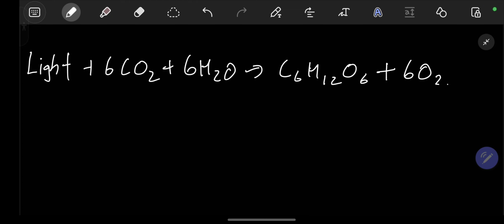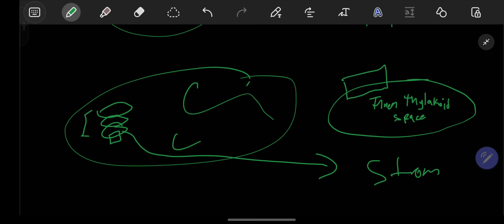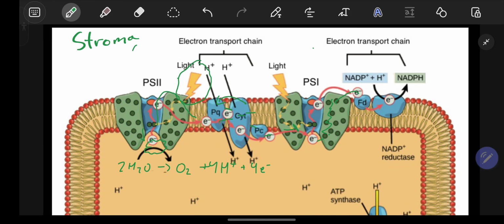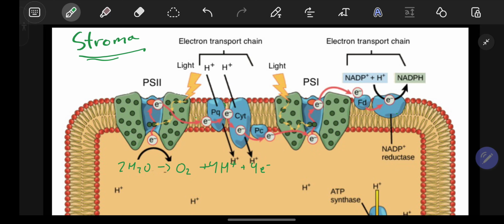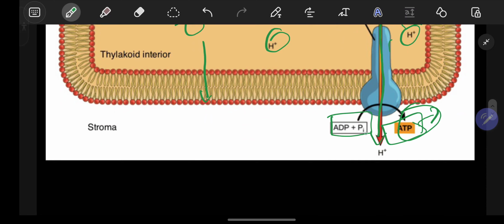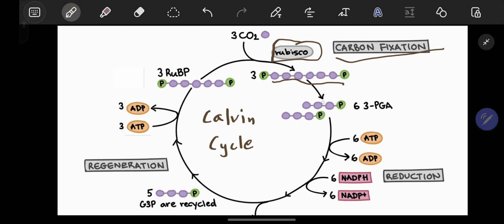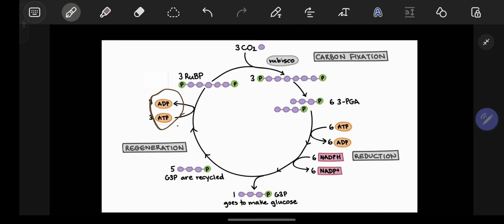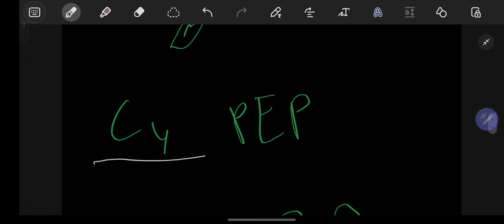Photosynthesis, an explanation. (AP Bio Ace 5/19/23)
This video explains the process of photosynthesis, including explanations of the light dependent, and light independent reactions.